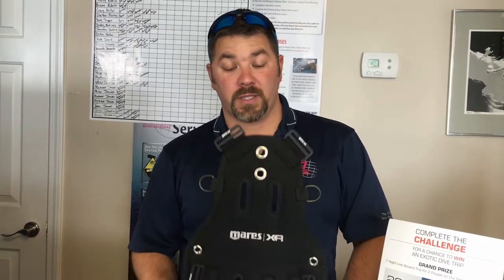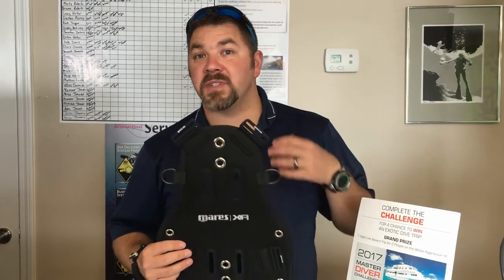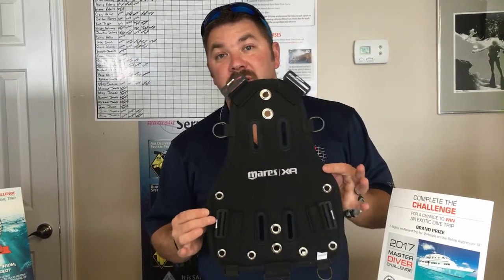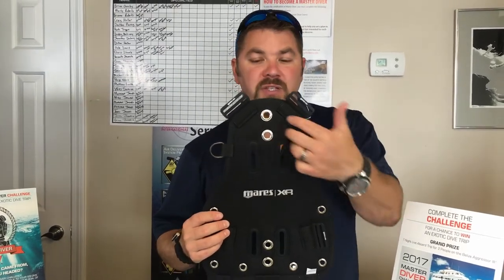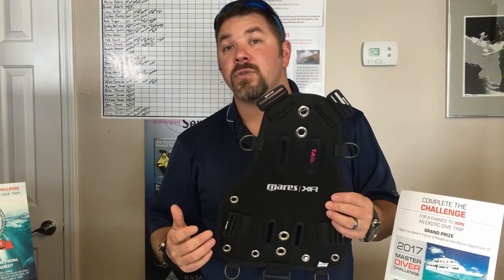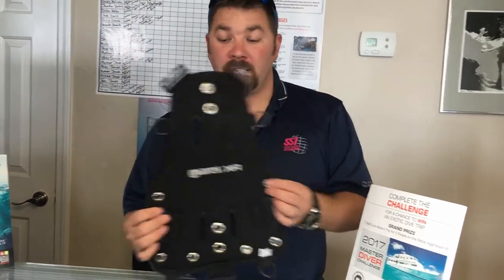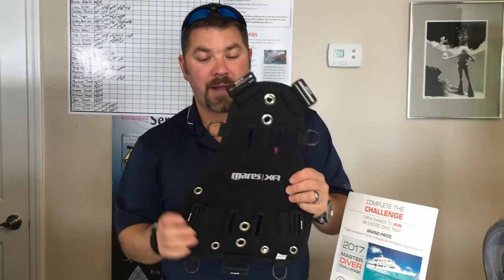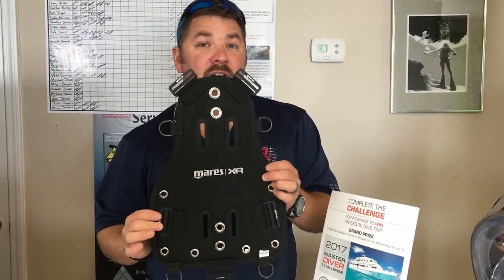Mares XR Soft Back Plate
DESCRIPTION
1200D “bulletproof” ballistic nylon
Polyphrene hydro-drainage comfort padding, 4 slots
2 upper and 2 lower slots accommodate nylon cylinder bands to strap single cylinder directly to the plate.
5 double slide bars
Specially positioned for optimized fitting of the harness webbing and the crotch strap
2 centered holes at the top and 2 at the bottom offer a range of height adjustments for the buoyancy cells
2 mid perimeter holes along either side and 4 holes along the bottom allow for mounting accessories and side-mount butt plate
4 D-Rings Complementing the side holes
Mares XR logos embroidered to enhance the look of the plate
Highly technical shape - Unparalleled versatility
Ultra-rugged material - Pushed to limits through intense testing
Total modularity: all harnesses and all donuts/wings